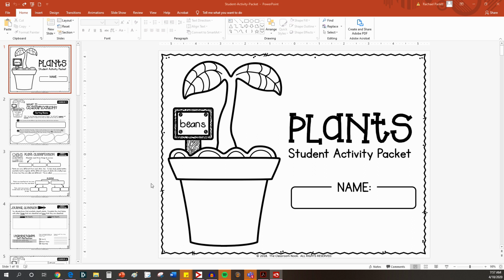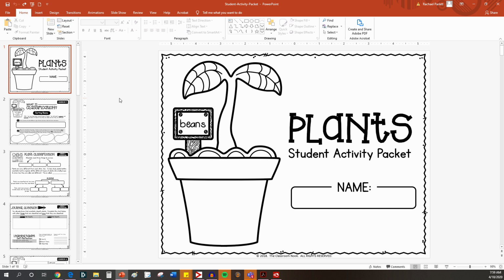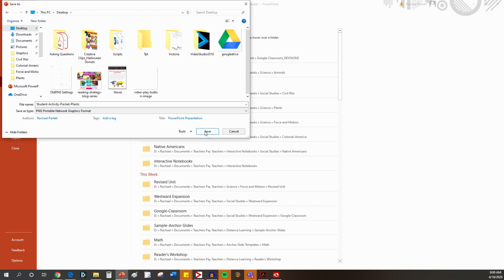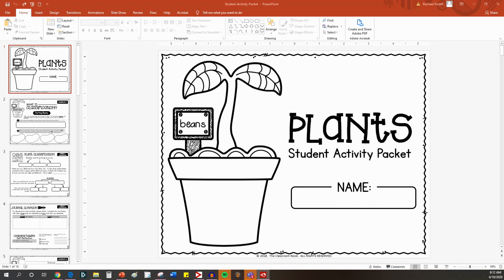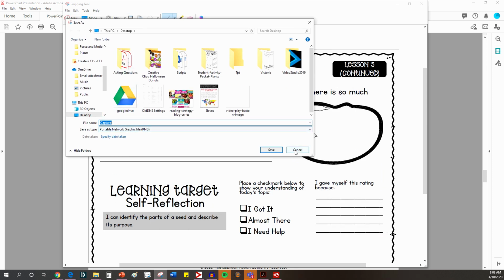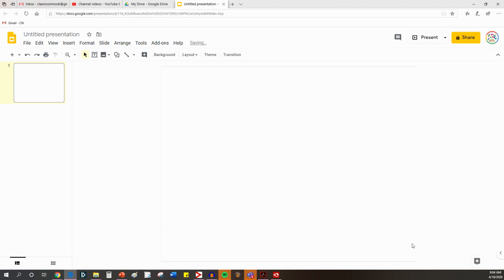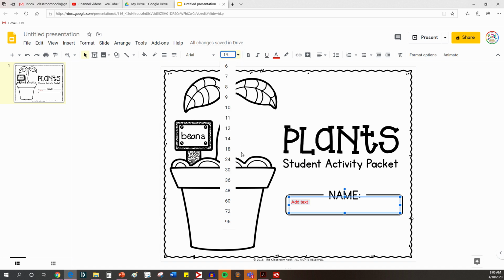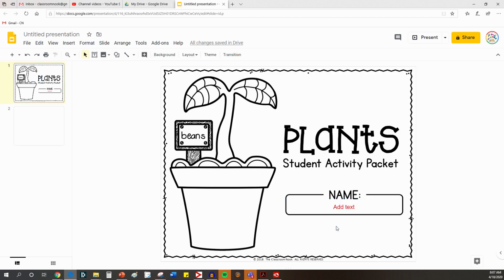Make Your Paper Resources Digital